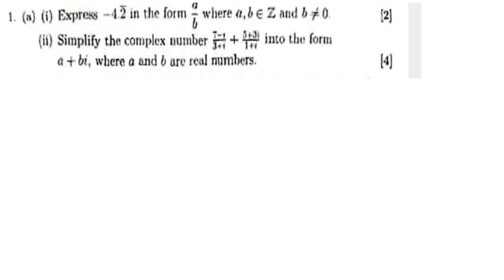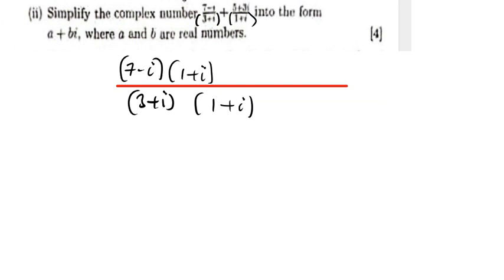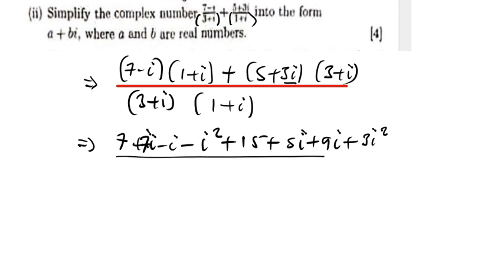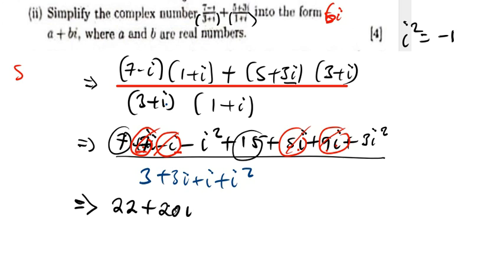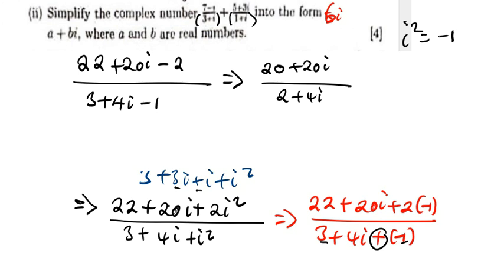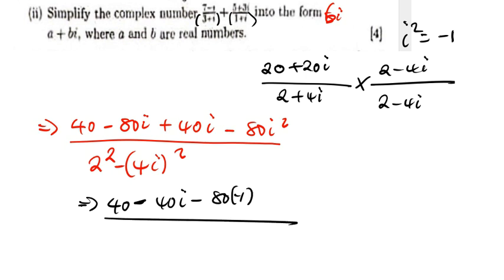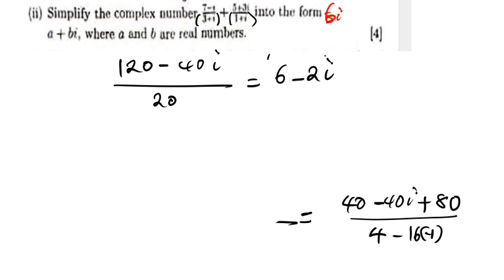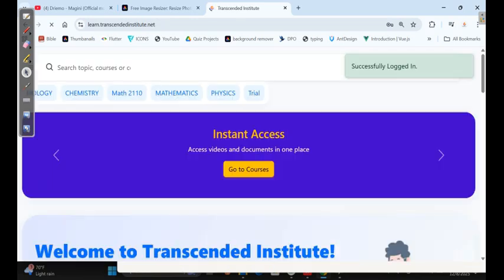How to Express Complex Numbers in a + bi Form | Easy Math Tutorial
In this video, we talk about how to express complex numbers in the form
𝑎+𝑏𝑖.  This is a key concept in complex numbers and is commonly tested in exams. I break everything down in a simple and clear way so you can understand it instantly.

You will learn:
✔️ What complex numbers are
✔️ Meaning of the real part a and the imaginary part 𝑏𝑖
✔️ How to simplify expressions and rewrite them in a+bi form
✔️ Common exam-style examples
✔️ Tips to avoid mistakes

Whether you’re preparing for a test or just strengthening your math skills, this video will guide you step-by-step.